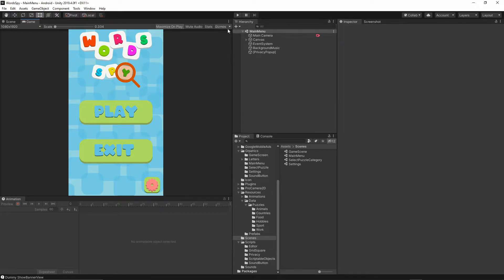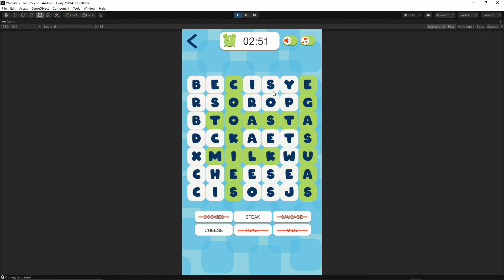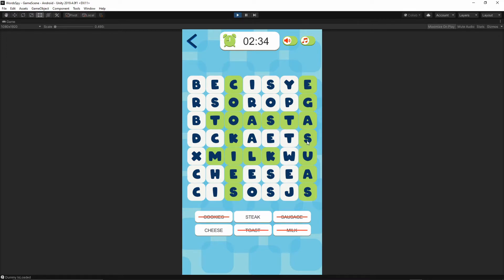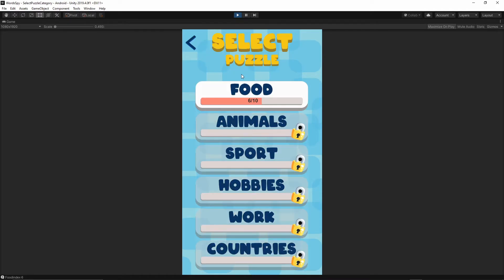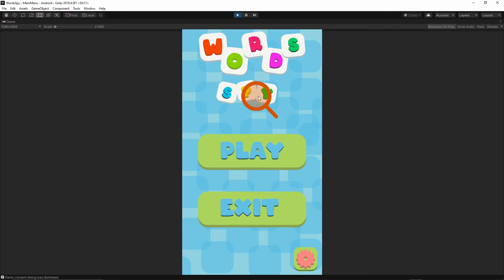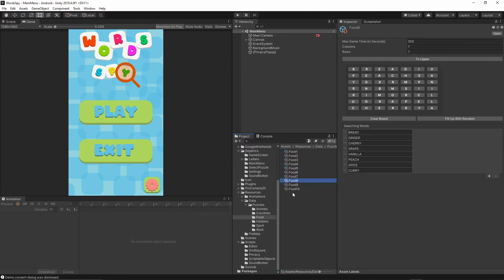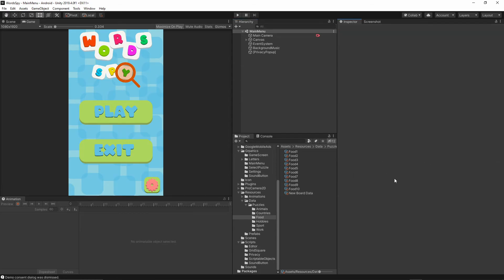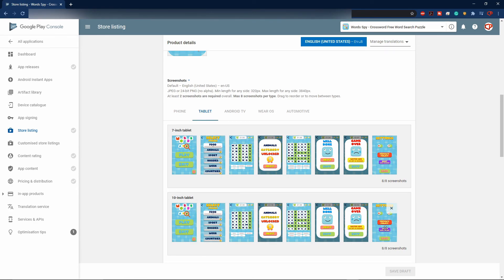Working on Unity Mobile Word Searching Game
Quick update on my new word searching mobile game and on the next tutorial series.

Words Spy is a simple crosswords puzzle game. In this video, I will walk you through the gameplay and show you everything we will do in the next tutorial series.